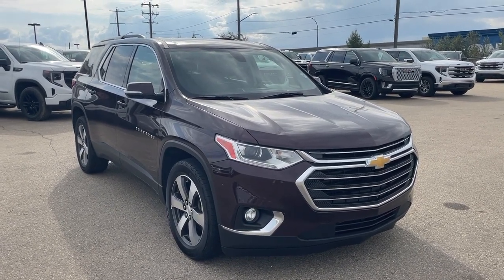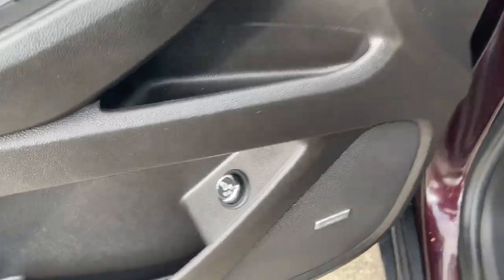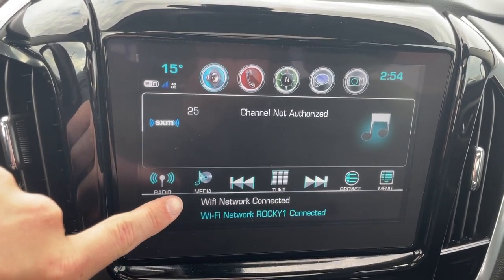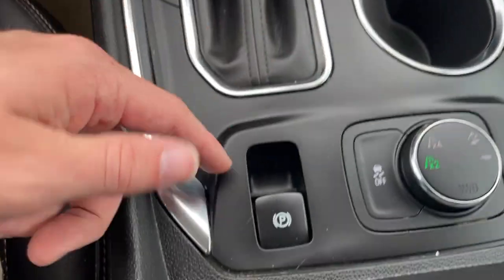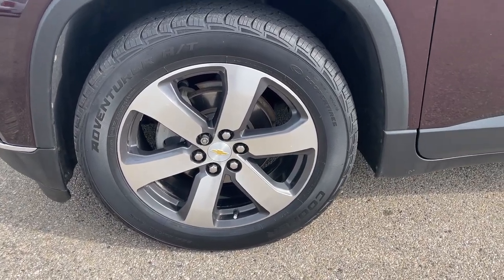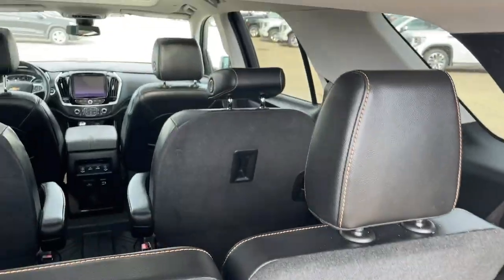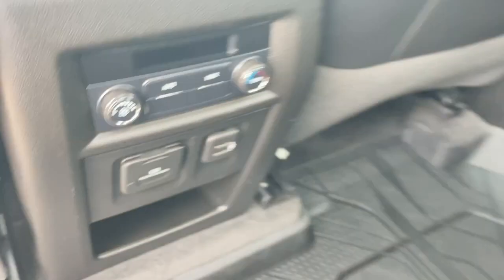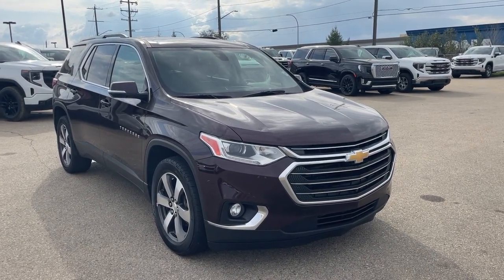2018 Chevrolet Traverse LT True North Review Edmonton AB - Wolfe GMC Buick Edmonton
Recent Arrival!

2018 Chevrolet Traverse LT True North

AWD 3.6L V6 paired to a 9-Speed Automatic Transmission

The 2018 Chevrolet Traverse LT True North is featured in Black Currant Metallic with a Jet Black interior, is an al wheel drive and comes equipped with a 3.6L DOHC V6 paired to a 9-speed automatic transmission. Some features of this vehicle include heated front seats, dual panel sunroof, dual zone auto climate control, rearview mirror with camera display, seating up to 8 passengers, power liftgate, Bose speaker system, surround vision, trailering package, and so much more!

To learn more about this great vehicle, book an appointment with one of our knowledgeable consultants at Wolfe GMC Buick, 18325 Stony Plain Road, just east of the Anthony Henday, . (Uploaded by DataDriver).